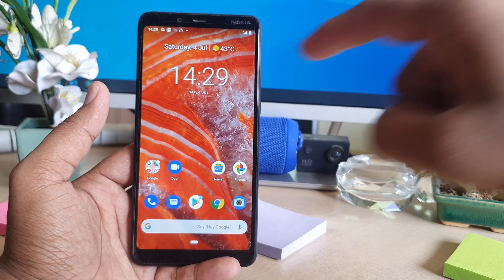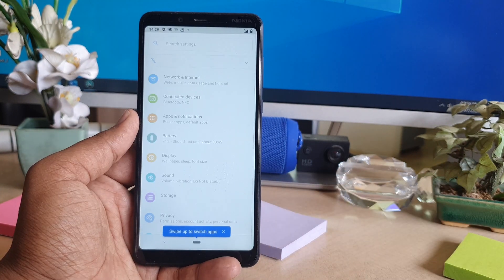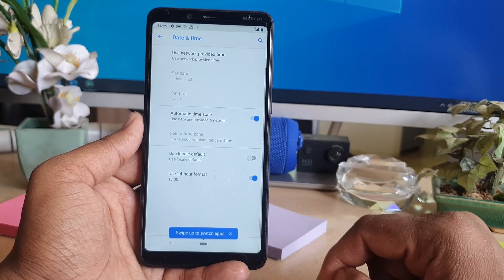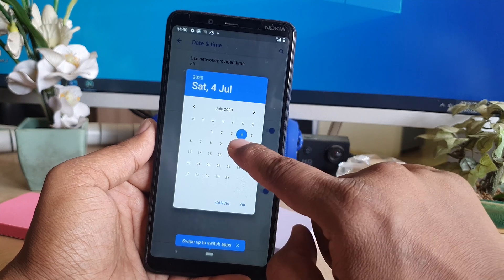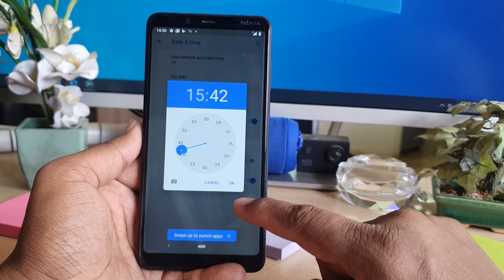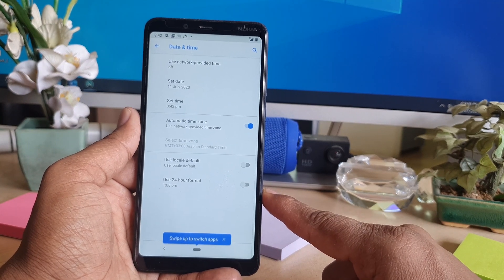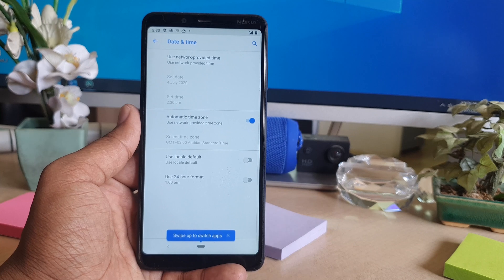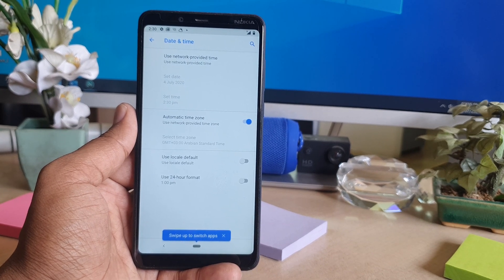How to Change Date & Time in Nokia 3.1 Plus - Time Zone Settings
The Nokia 3.1 Plus has a big screen and can run for up to two days on each charge without a very high-capacity battery. It looks good and will appeal to a lot of buyers based on the reputation of the Nokia name. However, manufacturer HMD Global has skimped on the processor, using the entry-level MediaTek Helio P22 which means that performance is way below the level that other phones at this price deliver. The cameras are disappointing too, and we got poor results in most of our test shots. On the plus side, the Android One UI is bloat-free and very fluid. Buy this phone only if you value the Nokia name and have very basic needs.
Take a look at the following tutorial will show you how to easily set up both date and time on your Nokia 3.1 Plus. Pick the automatic settings or set all information manually by yourself. Choose the particular time zone and most preferable clock format for your device.

How to set up date in Nokia 3.1 Plus? How to change the time in Nokia 3.1 Plus? How to select time zone in Nokia 3.1 Plus? How to change time and date in Nokia 3.1 Plus?